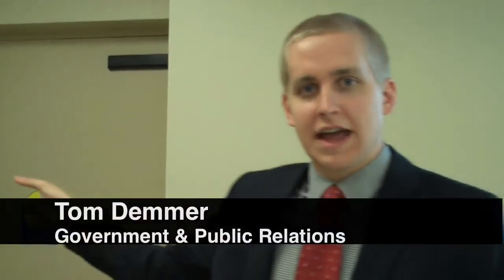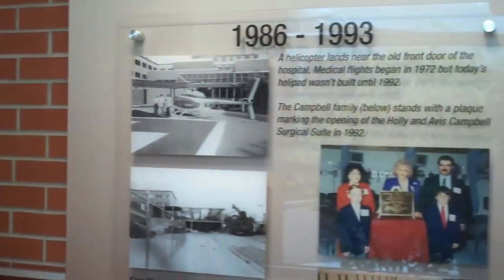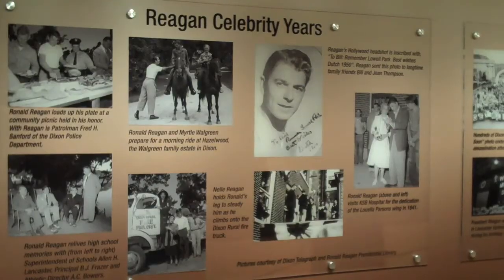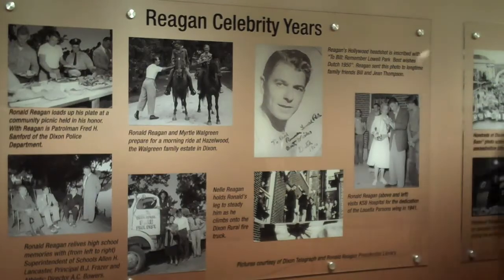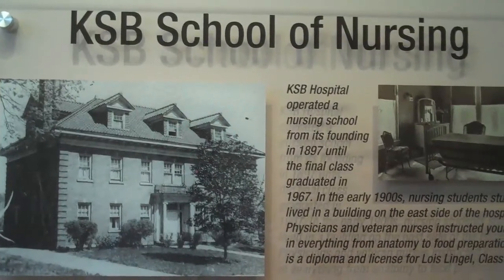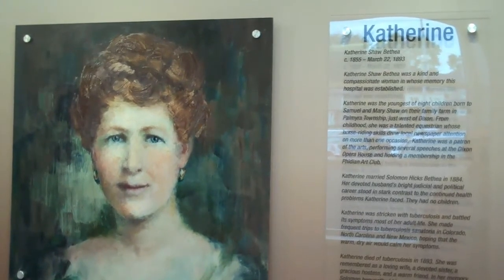KSB Hospital CEO explains project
KSB Hospital CEO Dave Schreiner talks about the new expansion and explains its purpose. Tom Demmer, KSB Government and Public Relations, also discusses Sunday's tour.